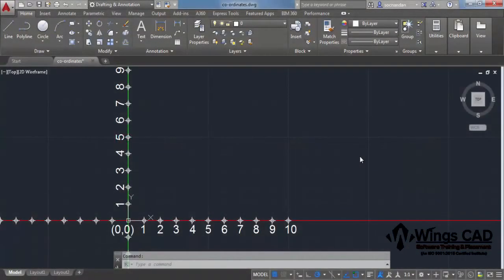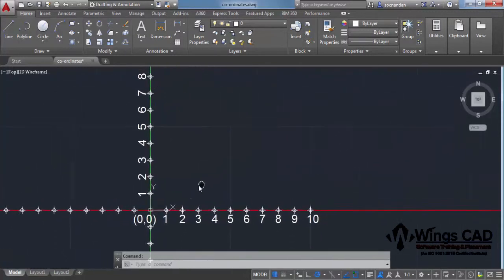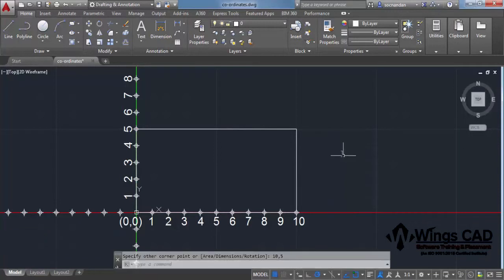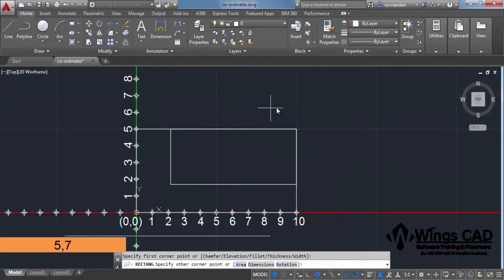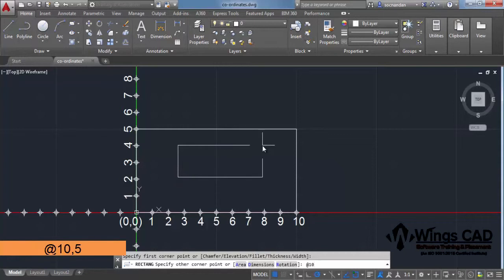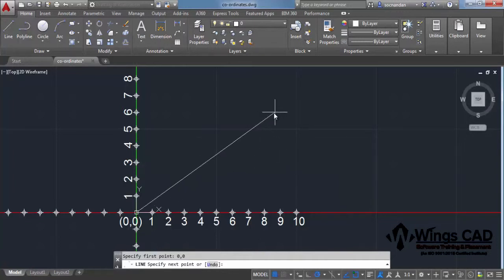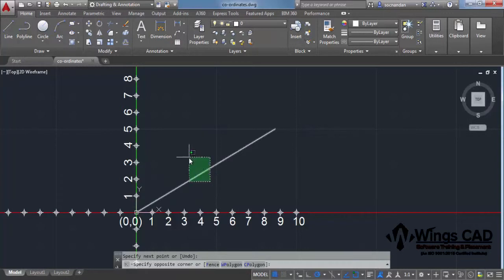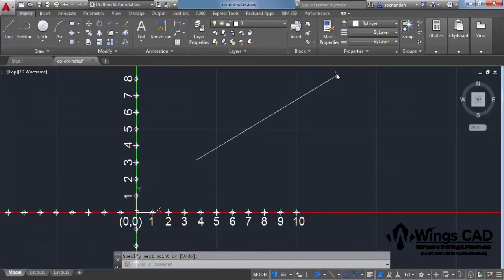Autocad | Understanding Co ordinate System